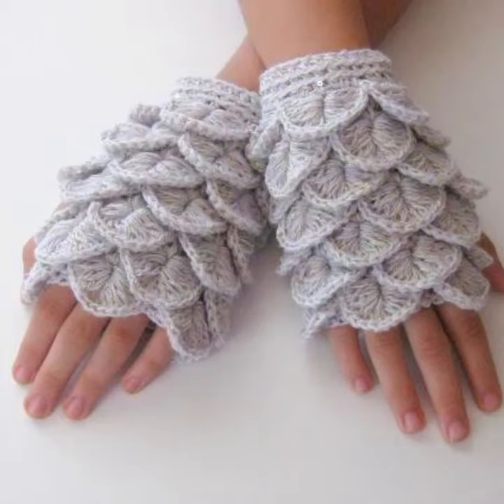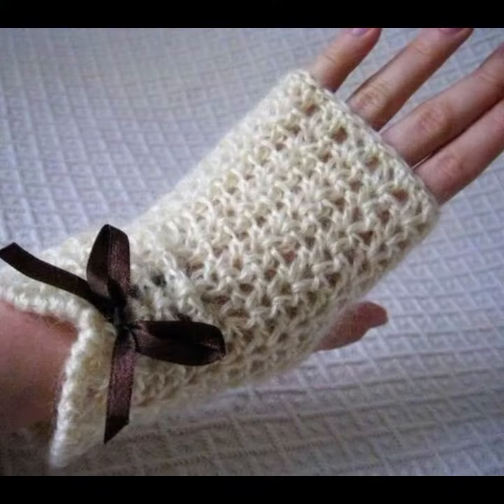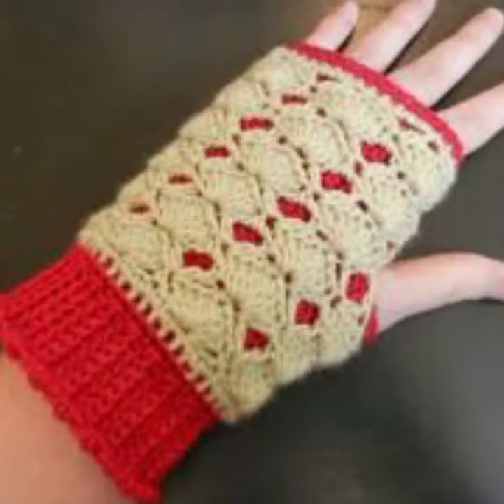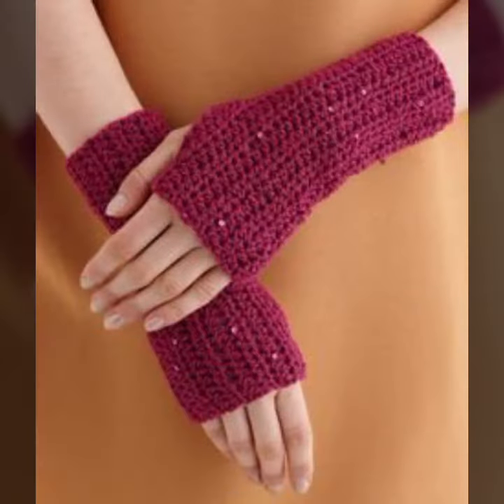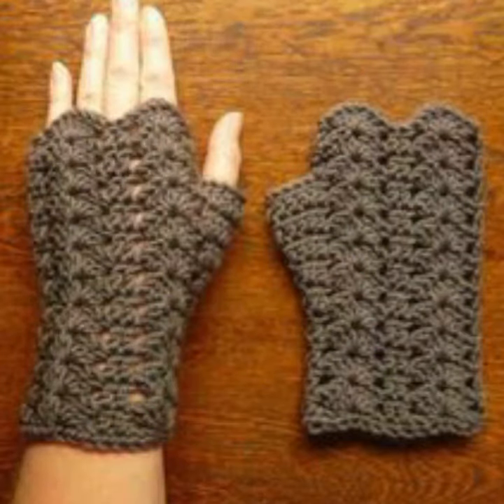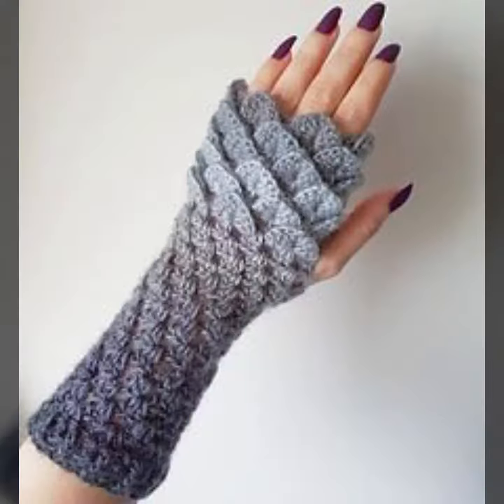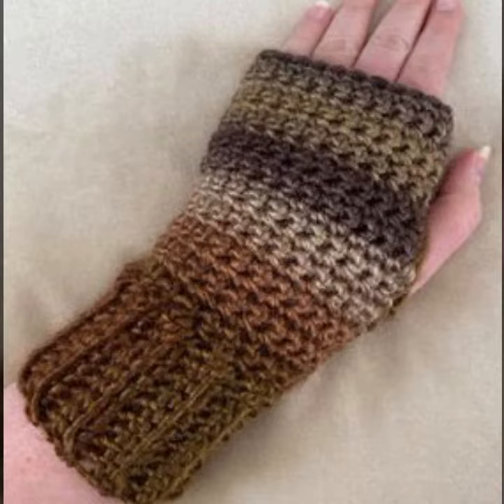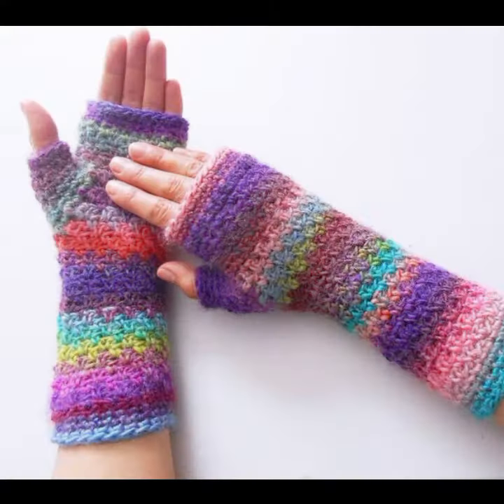mind blowing ideas for ladies of crochet fingerless gloves patterns